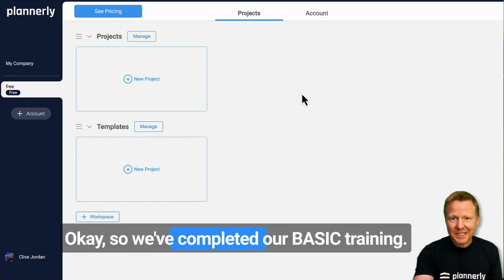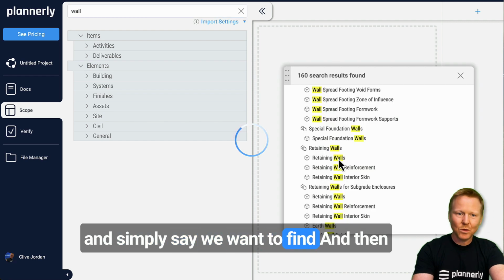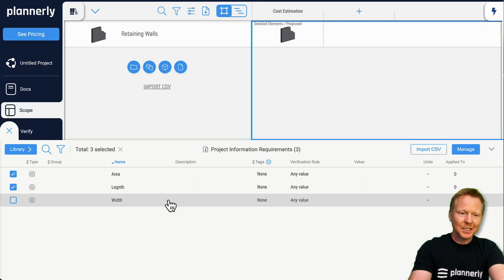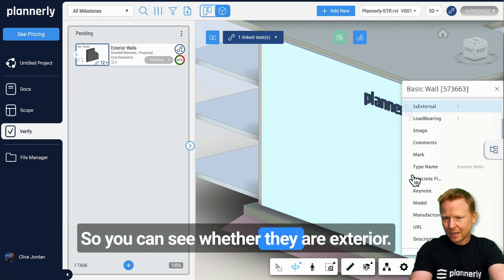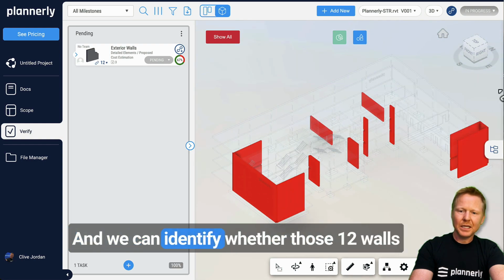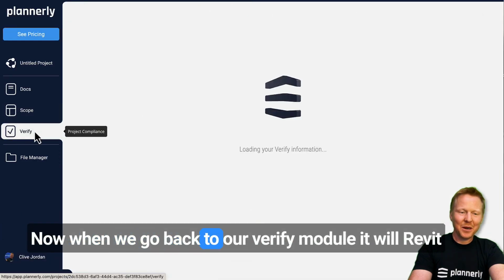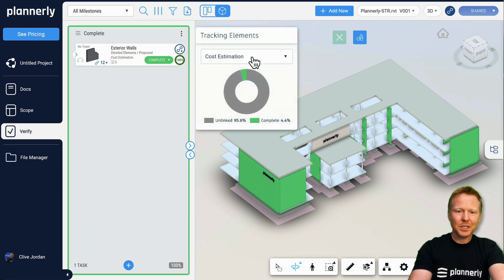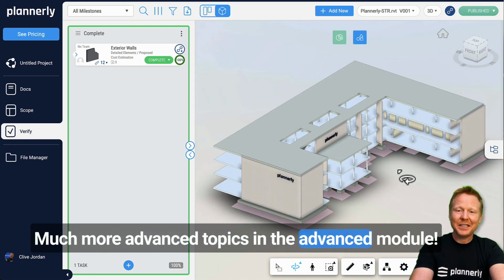ASSIGNMENT 3: BIM Model Checking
Let's dive into the last assignment of the BASIC course! We'll guide you through creating a set of documents, defining a project scope, and validating Information Requirements in a model.

Creating Documents with SmartFields: Learn how to effortlessly generate documents and populate them with necessary data using Plannerly’s intuitive interface.

Scoping and Adding Information Requirements: Understand how to define and add specific requirements for project milestones, such as requirements for a cost estimation, and request properties in model elements.

Using the Verify Module: Explore the features of the Verify module, including working with demo models, identifying and correcting information discrepancies, and ensuring that all elements meet specified requirements.

By the end of this video, you’ll be equipped with the skills to accurately verify and validate your BIM models, ensuring they meet all project requirements.

Now that you have completed the BASIC training, you can join the ADVANCED training to take your BIM management to the next level!